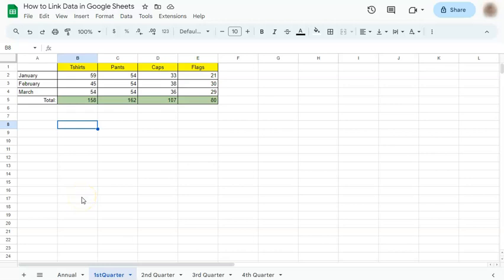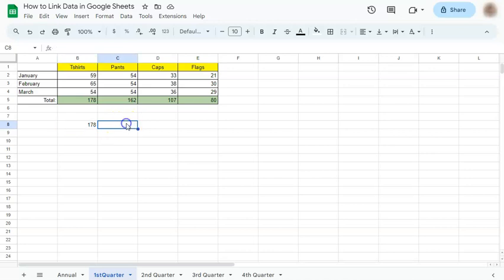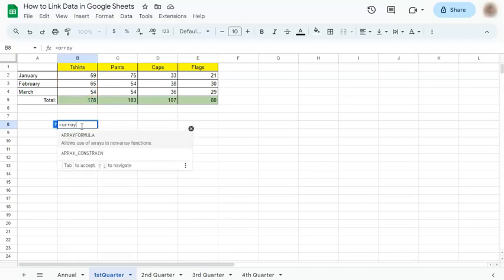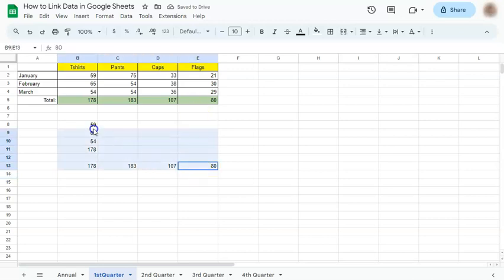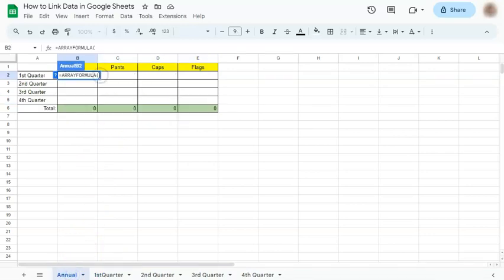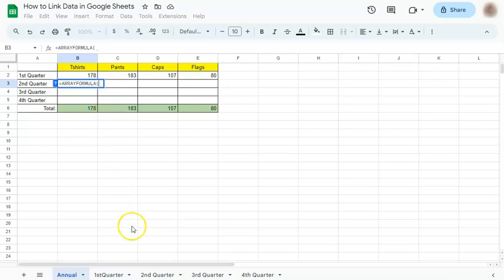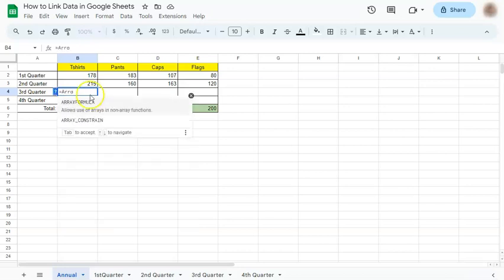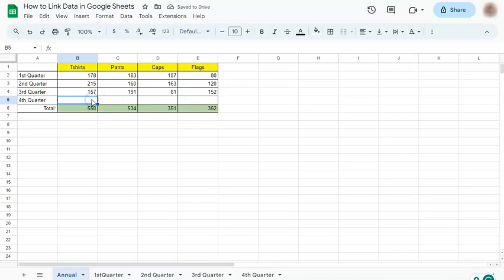How to Link Data in Google Sheets (Between Sheets)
In this video, discover how to link data in Google Sheets!

In this comprehensive guide, I'll walk you through the process of connecting data across different sheets and tabs. Learn essential tips and tricks to enhance your Google Sheets proficiency and streamline your workflow by mastering the art of linking data.